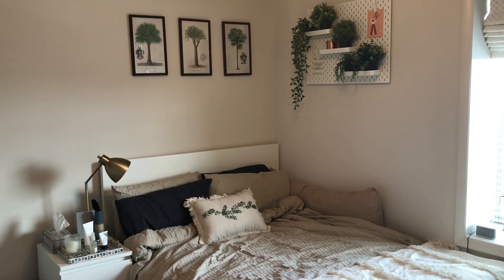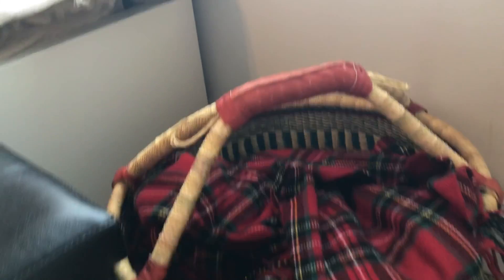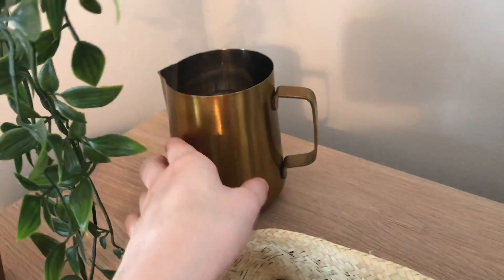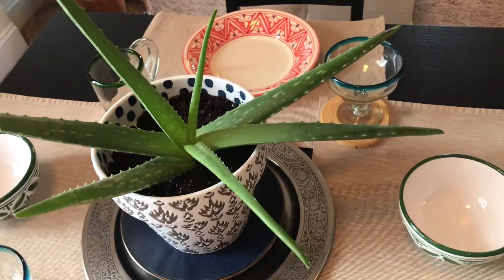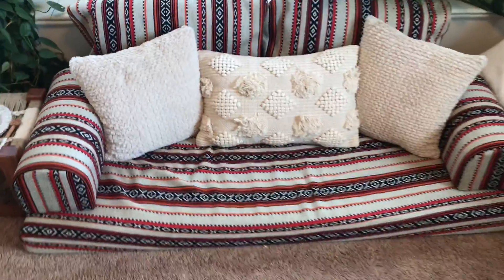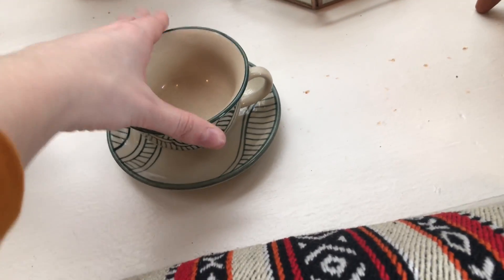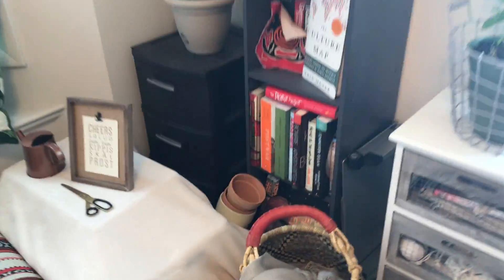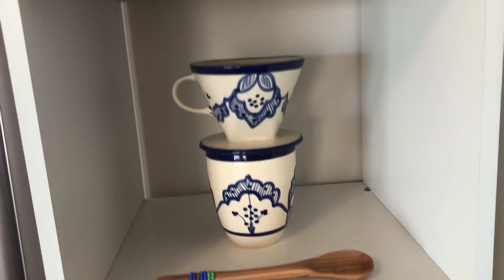Apartment Decoration Tour | Feat. GlobeIn Products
I hope you enjoyed this different style of video!